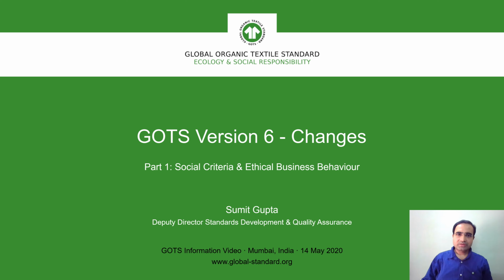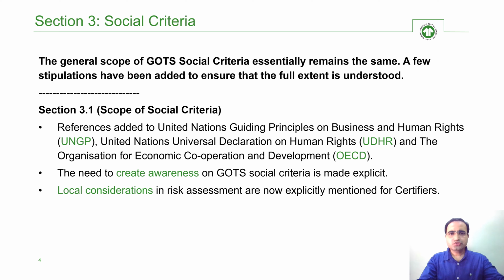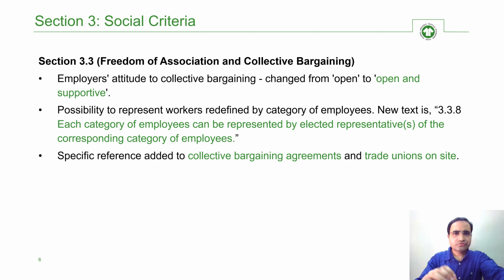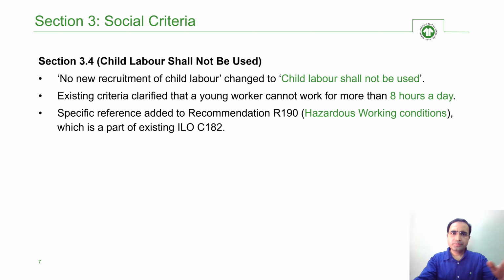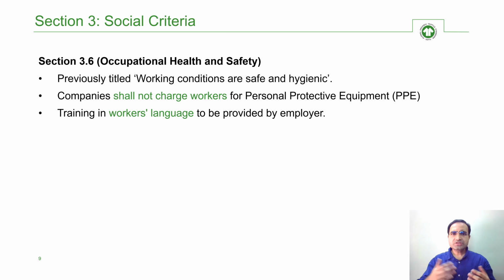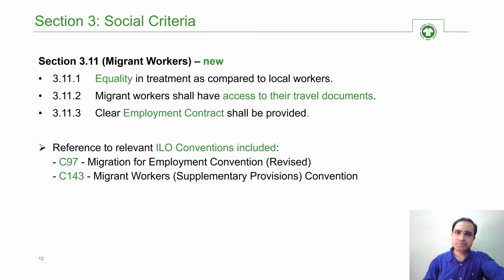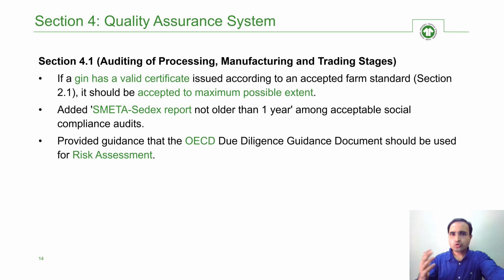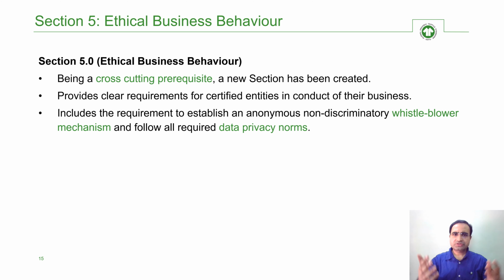GOTS Connect - Social Criteria & Ethical Business Behaviour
Connect with our GOTS staff worldwide through presentations, recorded from their home offices.
This is the 1st clip from our GOTS Connect - Screen to Screen series, recorded in India, and the 1st of 4 about GOTS version 6.0.
Sumit Gupta, GOTS Deputy Director Standards Development & Quality Assurance takes you through the changes made to GOTS Social Criteria and Ethical Business Behaviour. Sumit also addresses the Quality Assurance System, a common requirement under GOTS.